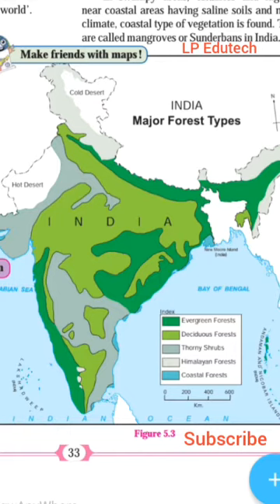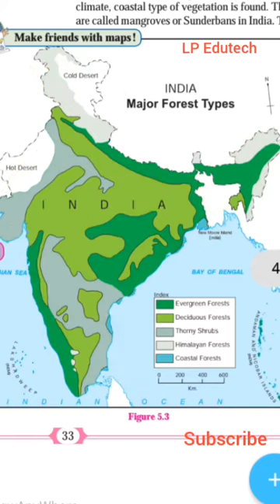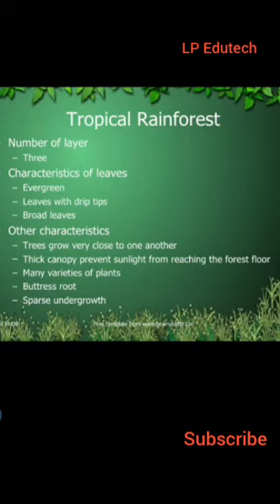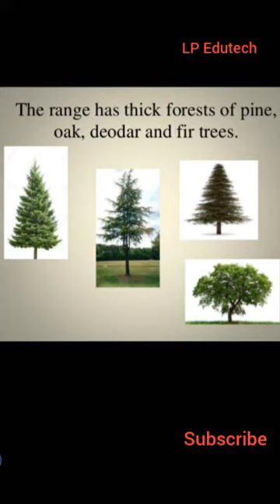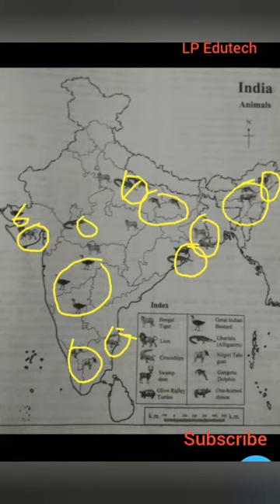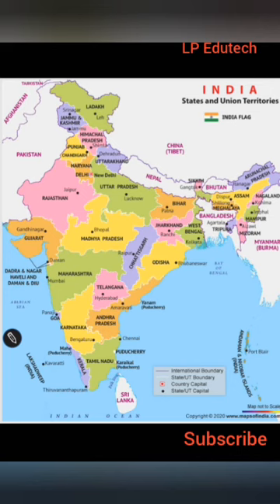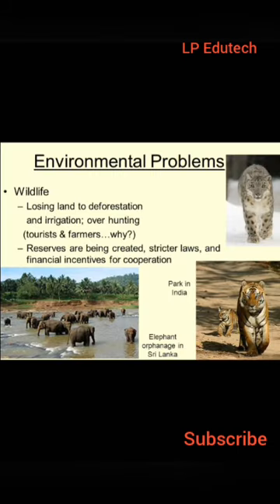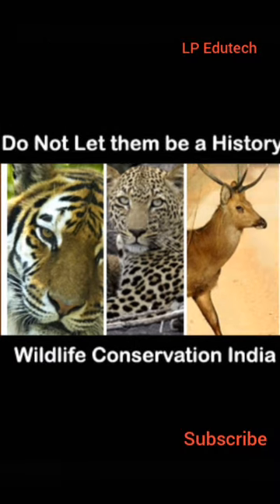Std.10, Geography , Natural Vegetation & Wild Life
Natural vegetation & wild life of India